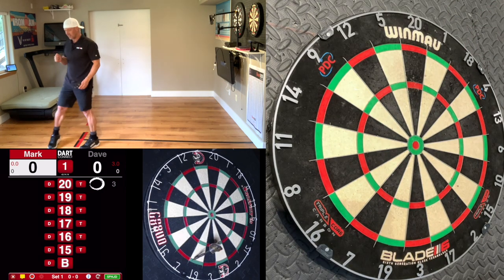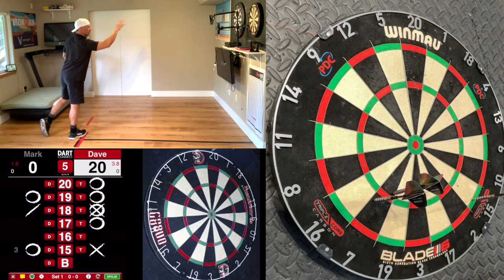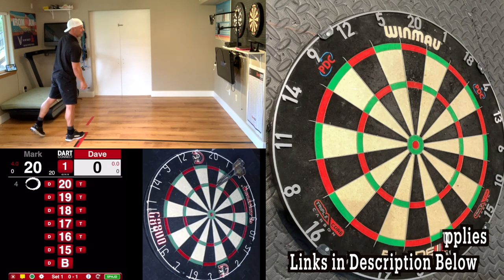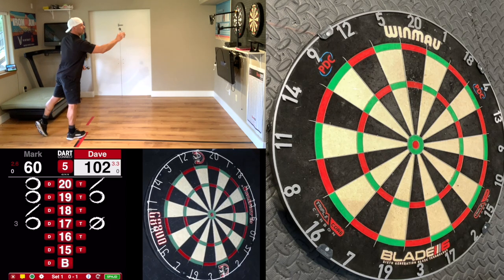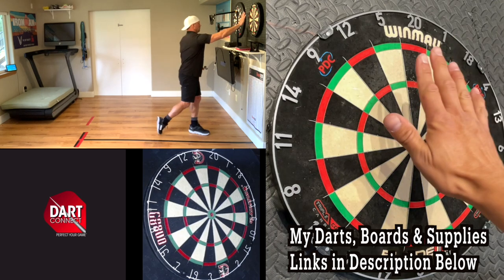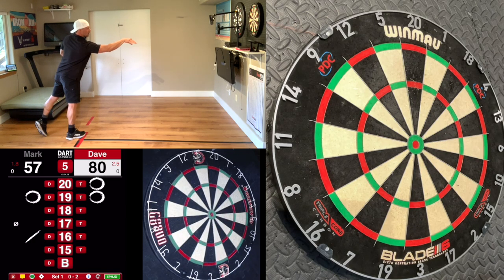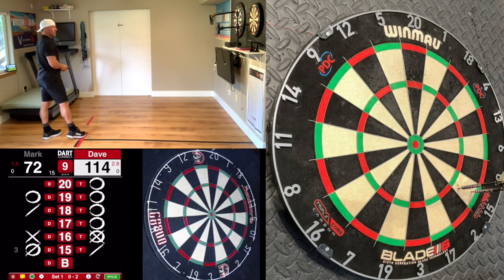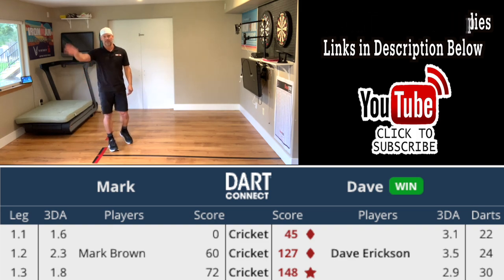Cricket Steel Tip vs Mark Brown on DartConnect on Ironman Darts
Want help getting better at Darts?! Download my "Dominate Your Darts Game" training packet. ($9.99) Download this PDF of all my best and most effective practice plans and routines in one convenient place. Each routine includes a clickable link to my video demonstration. Yes, you can find these lessons right now on my Youtube channel but I've taken the time to pick and choose the best ones so you can start making BIG gains on your dart game right now!  I've also added specific Tutorials and Lessons to help take your game to the next level.  There's almost 5 hours worth of video content here.

My Darts, Boards and Accessories List Below:

My Steel Tip Darts:
RED DRAGON Gerwyn Price Iceman Originals 23 Gram

My first set of STEEL Tip Darts
Shot! Darts Totem 3 Steel Tip Dart Set

My SOFT Tip Darts
RED DRAGON Gerwyn Price Iceman Challenger

My first set SOFT Tip Darts
SHOT Totem 3 Series 2ba Soft Tip Darts: 18g- 20g

My Tips
Cosmo Fit Point Plus - 50 Soft Tip Points

My Shafts
Viper by GLD Products AL-XIII - Aluminum Shaft
I have the In-Between 30 mm NOT the Short

Other Shafts I've Used
Viper Spinster Aluminum Dart Shaft

My Flights
Harrows Retina Clear Dart Flights Slim

My Dart Case
Casemaster Legion Aluminum Dart Case

MY BOARDS
Winmau Blade 6 Triple Core Carbon Professional Bristle Dartboard

Nodor Champion's Choice Practice Bristle Dartboard

GRAN BOARD 3s LED Bluetooth Dartboard:

GRAN BOARD 132 13.2" White:

GRAN Darts MAT:

GRAN Board LED Throwline: